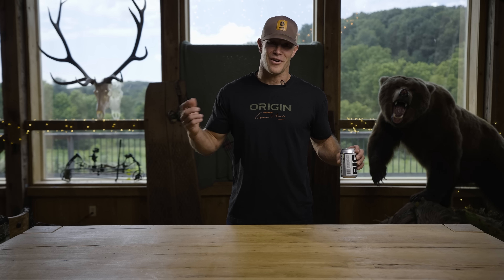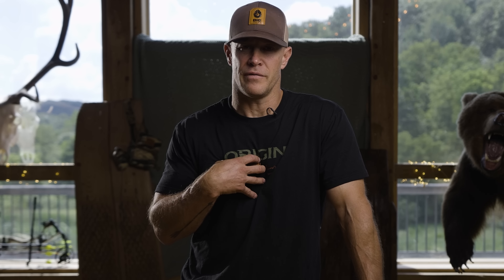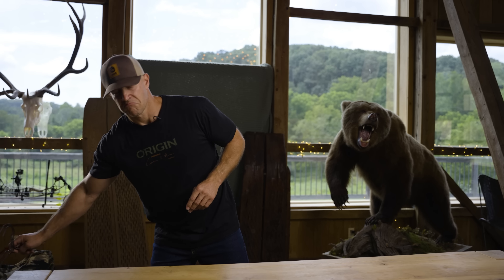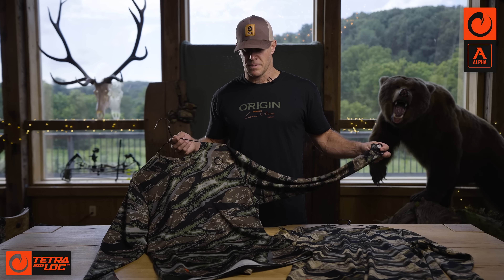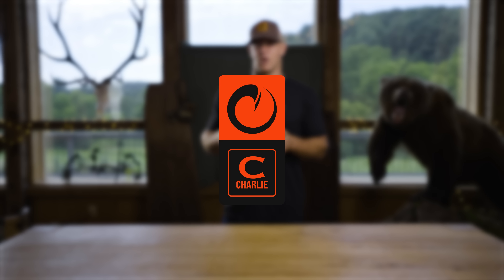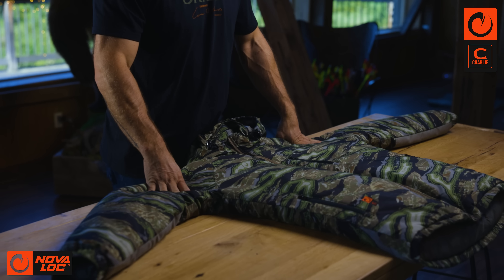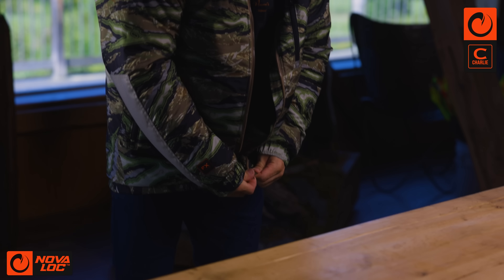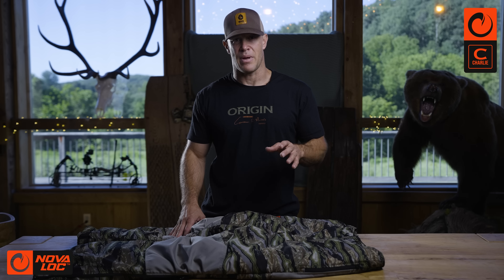Kip Fulks Goes Deep on Origin HUNT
Kip Fulks breaks down the Origin HUNT line product by product, detail by detail.

PRE-ORDER AVAILABLE 8:00PM EST 8/25/2022

PRE-ORDER LIVE TO PUBLIC 8/26/22

00:00 - 02:59 - The Why
03:00 - 03:43 - The System
03:44 - 04:22 - Raptor Camo
04:23 - 04:54 - TetraLoc Lyte Short Sleeve
04:55 - 05:39 - TetraLoc Lyte Long Sleeve
05:40 - 07:08 - Nano Wool Base Layer
07:09 - 08:25 - NyLoc Field Pant
08:26 - 09:56 - Stealth Wool Jacket
09:57 - 10:53 - BodyLoc Stow Jacket
10:54 - 12:02 - NovaLoc Insulated Jacket
12:03 - 12:50 - NovaLoc Insulated Pant
12:51 - 13:25 - Origin Field Explorer Line